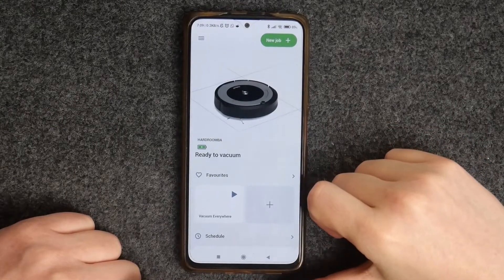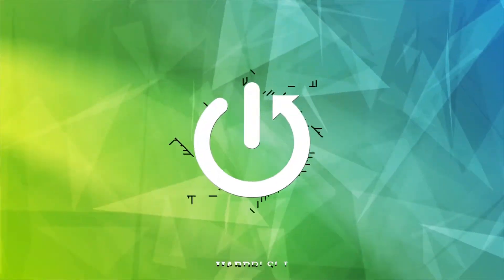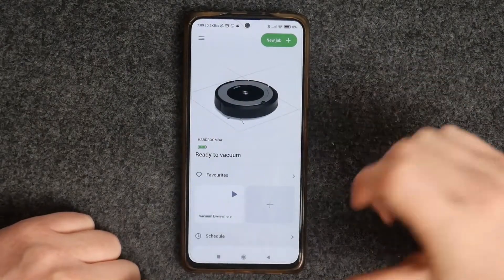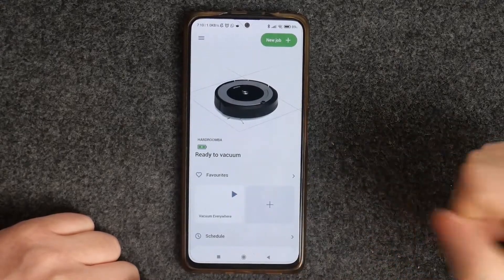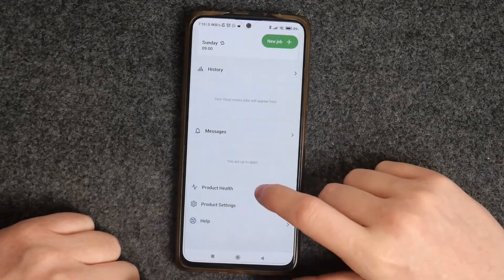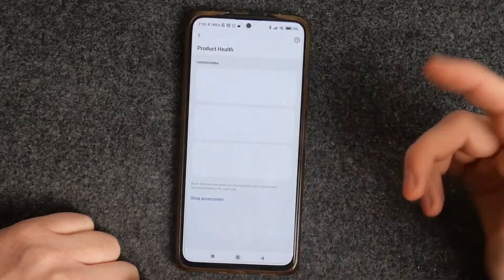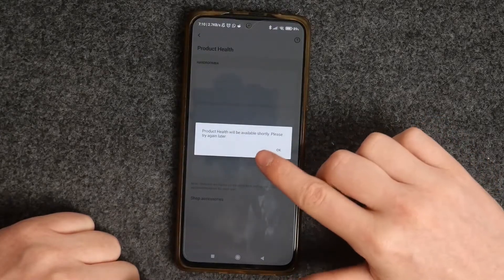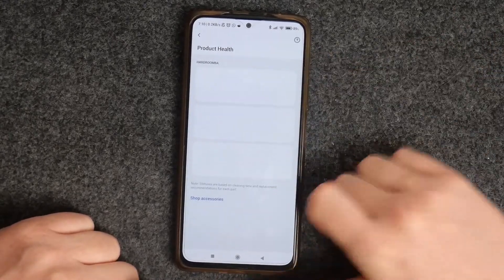How to Check if Your iRobot Roomba Vacuum is Working Properly - Control Device Health in iRobot app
In this video, I will present to you how you can check the overall health of your Roomba Vacuum in iRobot app. Just go to the control health tool and there you will see all the details about the current status of your device.

How to find the status of your Roomba iRobot vacuum?
How to check device health in the iRobot app?
How to fix the iRobot Roomba vacuum?